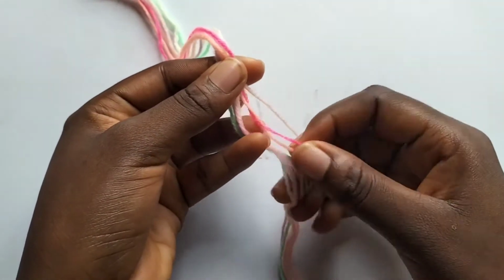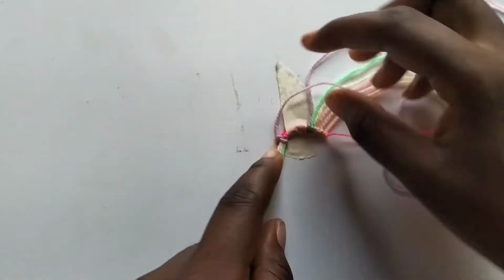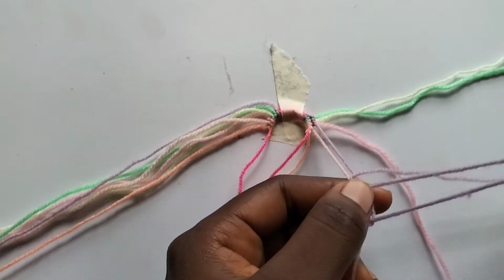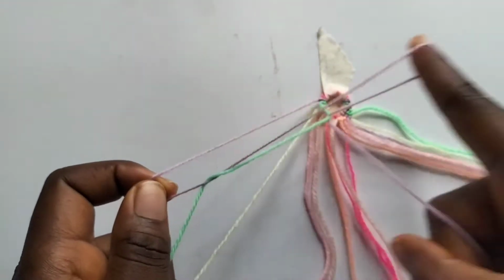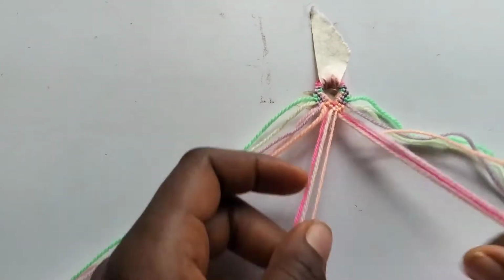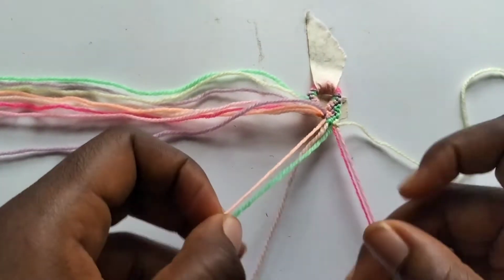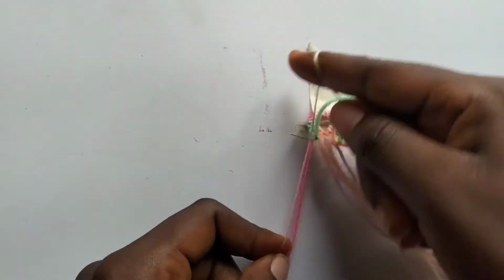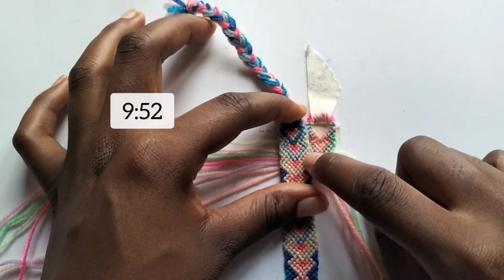Pastel Arrowhead Aztec Friendship Bracelet Tutorial / Easy Chevron Zigzag Bracelet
Hi everyone, this is an easy 14 string arrowhead bracelet. It has 7 colours and a repeating pattern.

TIMESTAMPS
0:00 Teardrop Loop
9:52 Pattern Repeats

Gospel          -         Matthew 16 : 13 - 23
You are Peter and on this rock I will build my Church
My name is Nwando from Sam Jossia and on this channel I teach how to make craft, mostly crochet and friendship bracelets (knotting). It's beginner friendly and I have a lot of ideas and fun while making them.